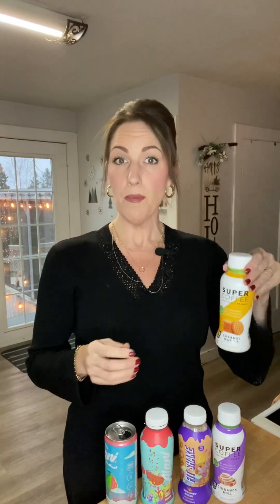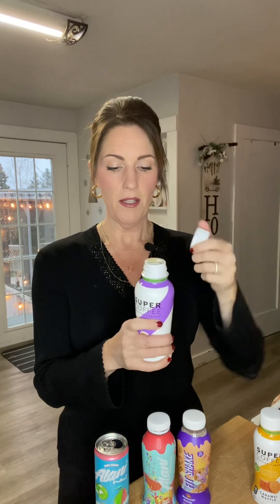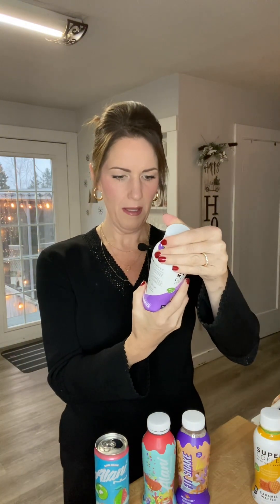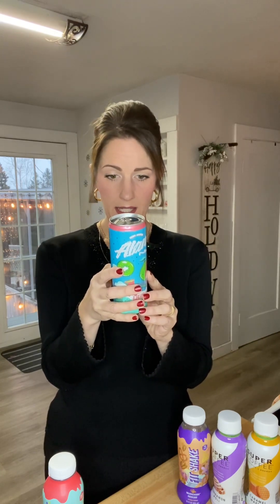Dollar Tree Protein Shake Haul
Taste Test and review of all the protein drinks I found at Dollar Tree!